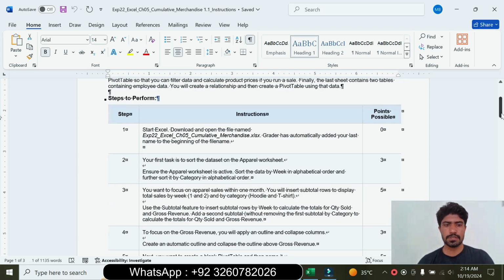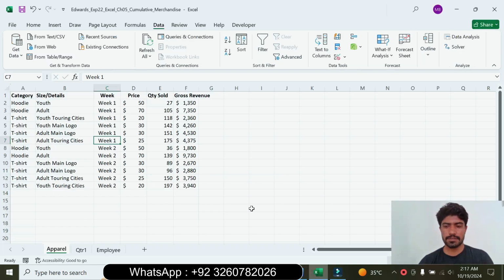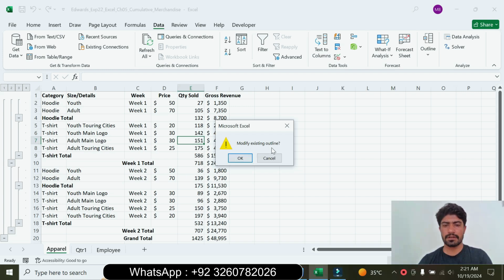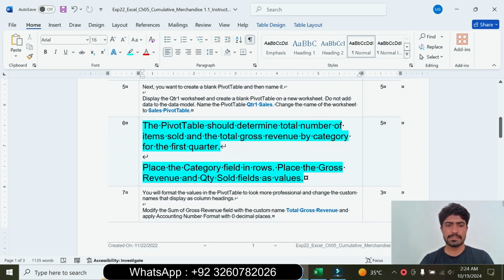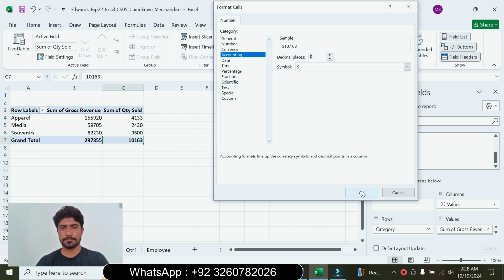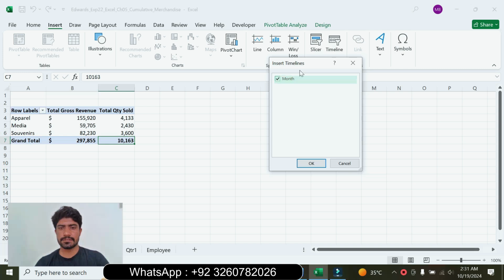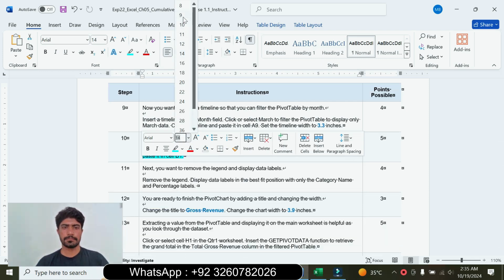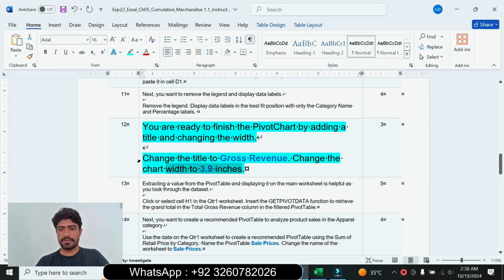Exp22_Excel_Ch05_Cumulative_Merchandise 1.1 | excel Chapter 5 Cumulative - Souvenir Shop Merchandise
Project Description:
You manage the souvenir shop for a touring Broadway production. The shop sells apparel, souvenirs, and media items. You created datasets to analyze sales in the different categories. One sheet contains apparel sales for the first two weeks of the month. You will insert subtotal rows in this worksheet. The second sheet contains product information for the first quarter of the year. You will create a PivotTable, insert a timeline, and create a PivotChart using this data. You will create a second PivotTable so that you can filter data and calculate product prices if you run a sale. Finally, the last sheet contains two tables containing employee data

Start Excel. Download and open the file named Exp22_Excel_Ch05_Cumulative_Merchandise.xlsx. Grader has automatically added your last name to the beginning of the filename.

Your first task is to sort the dataset on the Apparel worksheet.

Ensure the Apparel worksheet is active. Sort the data by Week in alphabetical order and further sort it by Category in alphabetical order.
You want to focus on apparel sales within one month. You will insert subtotal rows to display total sales by week (1 and 2) and by category (Hoodie and T-shirt).

Use the Subtotal feature to insert subtotal rows by Week to calculate the totals for Qty Sold and Gross Revenue. Add a second subtotal (without removing the first subtotal by Category to calculate the totals for Qty Sold and Gross Revenue.
To focus on the Gross Revenue, you will apply an outline and collapse columns.

Create an automatic outline and collapse the outline above Gross Revenue.
Next, you want to create a blank PivotTable and then name it.

Display the Qtr1 worksheet and create a blank PivotTable on a new worksheet. Do not add data to the data model. Name the PivotTable Qtr1 Sales. Change the name of the worksheet to Sales PivotTable.
The PivotTable should determine total number of items sold and the total gross revenue by category for the first quarter.

Place the Category field in rows. Place the Gross Revenue and Qty Sold fields as values.
You will format the values in the PivotTable to look more professional and change the custom names that display as column headings.

Modify the Sum of Gross Revenue field with the custom name Total Gross Revenue and apply Accounting Number Format with 0 decimal places.
Modify the Sum of Qty Sold field with the custom name Total Qty Sold, apply Number format with 0 decimal places, and select the Use 1000 Separator (,) option
Now you want to insert a timeline so that you can filter the PivotTable by month.

Insert a timeline for the Month field. Click or select March to filter the PivotTable to display only March data. Cut the timeline and paste it in cell A9. Set the timeline width to 3.3 inches.
You want to create a PivotChart to display percentages in a pie chart.

Insert a PivotChart pie chart that depicts the categories and gross revenue. Cut the chart and paste it in cell D1.
Next, you want to remove the legend and display data labels.

Remove the legend. Display data labels in the best fit position with only the Category Name and Percentage labels.
You are ready to finish the PivotChart by adding a title and changing the width.

Change the title to Gross Revenue. Change the chart width to 3.9 inches.
Extracting a value from the PivotTable and displaying it on the main worksheet is helpful as you look through the dataset.

Click or select cell H1 in the Qtr1 worksheet. Insert the GETPIVOTDATA function to retrieve the grand total in the Total Gross Revenue column in the filtered PivotTable.

Exp22_Excel_Ch05_Cumulative_Merchandise 1.1
excel Chapter 5 Cumulative - Souvenir Shop Merchandise
Chapter 5 Cumulative - Souvenir Shop Merchandise
Cumulative - Souvenir Shop Merchandise
Souvenir Shop Merchandise
excel Ch05 Cumulative Merchandise 1.1
excel Ch05 Cumulative Merchandise
excel Ch05 Cumulative
excel Ch05